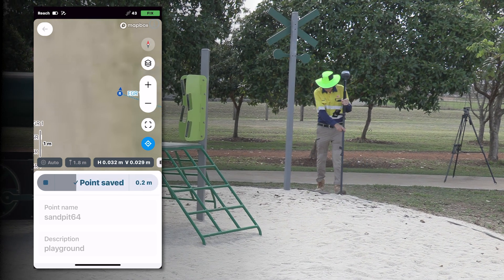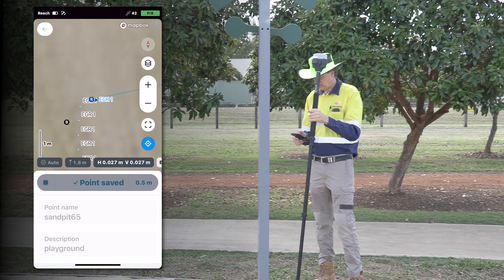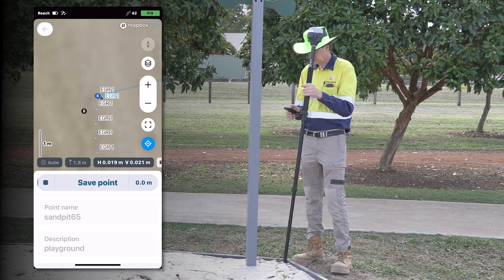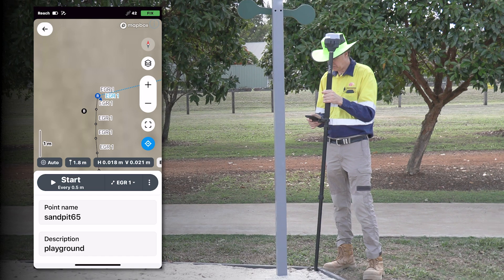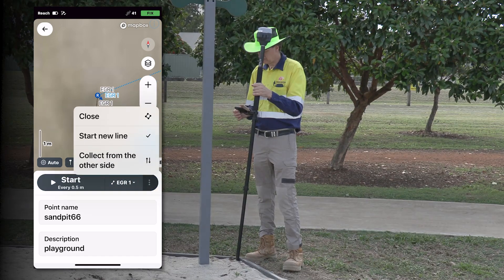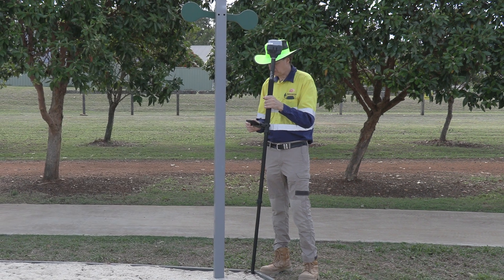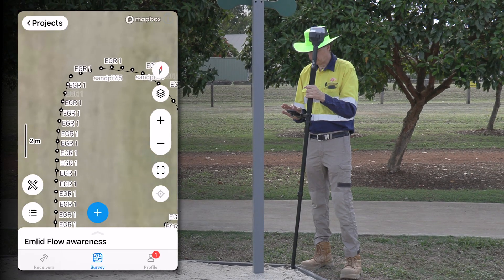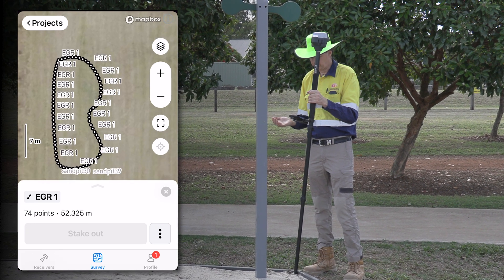Auto Collection using Emlid Flow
Emlid Flow Survey edition includes some handy tools. The Auto Collection features allows features to be collected automatically based on a specific time or distance interval.

In this video we use the Auto Collect by distance interval to create a polygon of an organic shape (playground sand area) to calculate the area / volume of the sand.